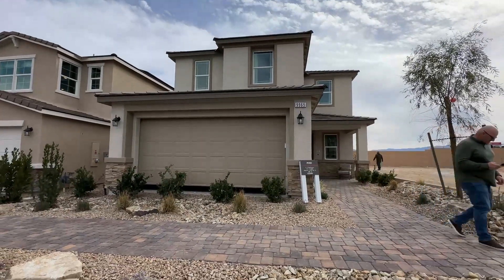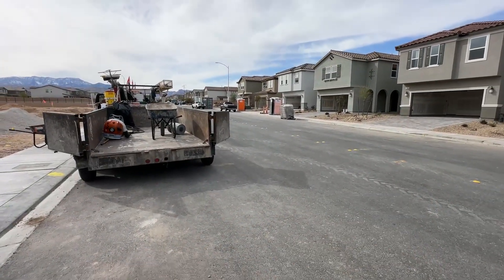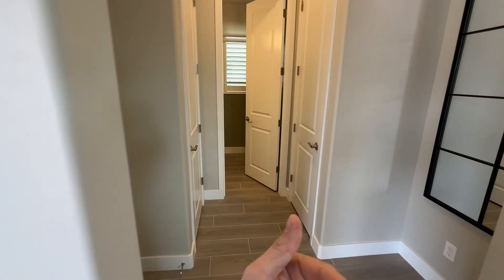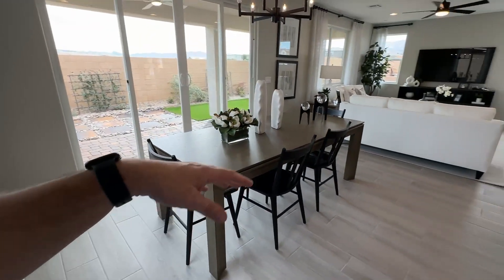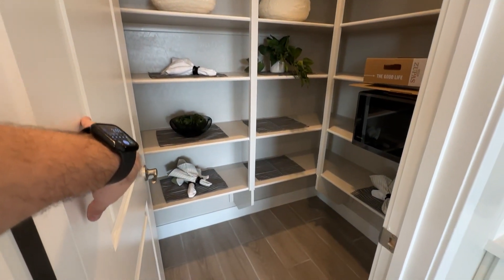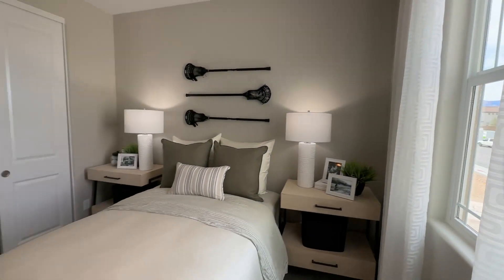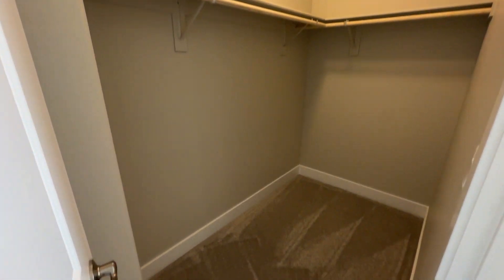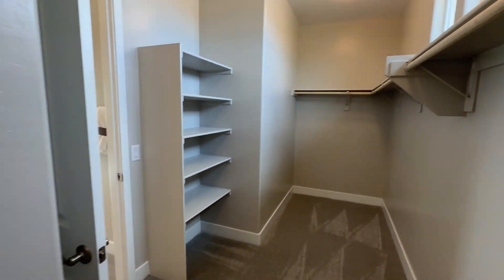Pine Plan by Richmond American Homes at Arborbrook l New Homes for Sale in SW Las Vegas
Continuing on at  Arborbrook by Richmond American in SW Las Vegas, today I'm showing you the Pine floorplan, a two story home that offers 2,350+ sq. ft., 4 bedrooms,  2.5 bathrooms, a loft and a 2 car garage at a starting price of $570k.